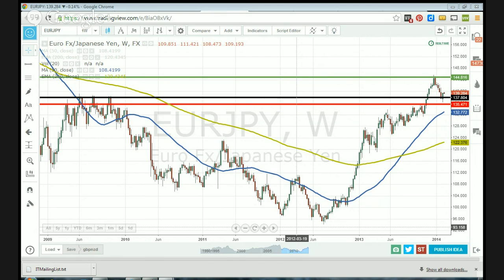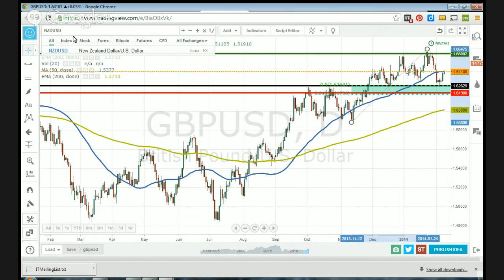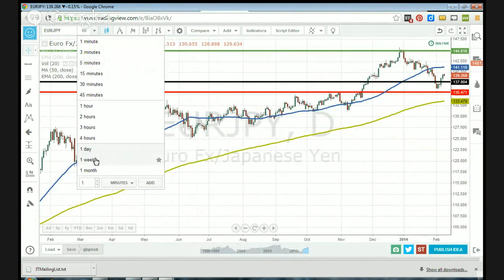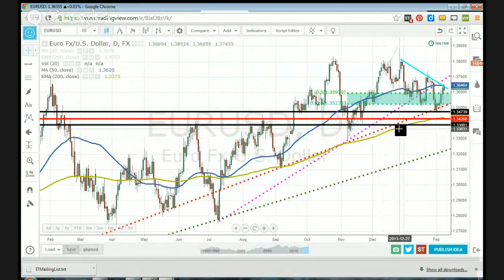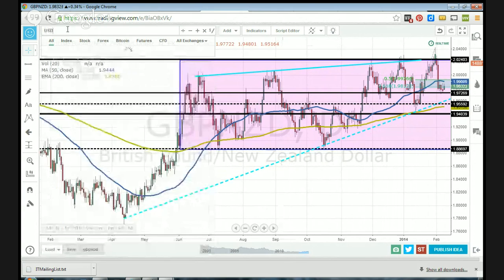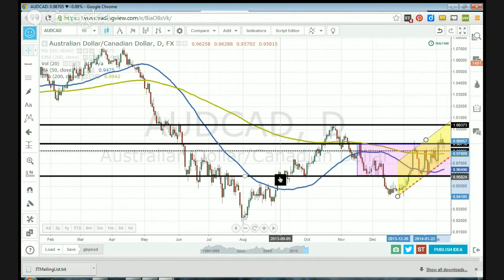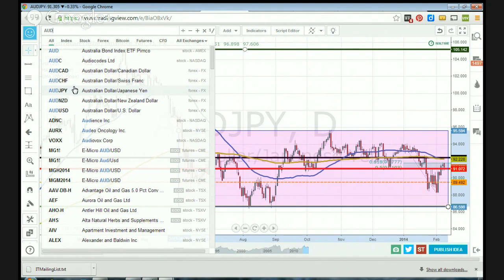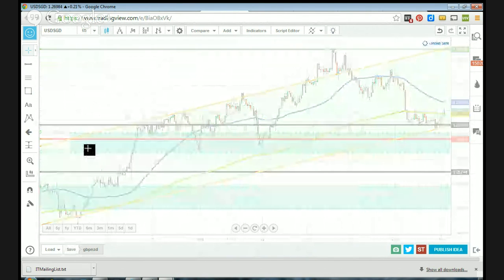Forex Room - February 10, 2014: "Hesitation Can Cost You"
The largest collection of organized educational articles and videos to help traders learn

InformedTrades founder Simit Patel reviews daily charts in the forex market, sharing the trades he's placing. In today's session, Simit shares updates he's making to his existing trades, as well as new orders he's adding. In today's video, he places one order to go long EURJPY. Follow along by registering for a free demo trading account with charting platform to test out forex trading: